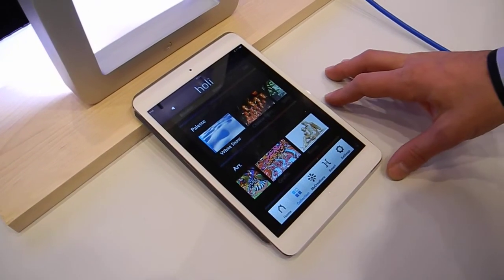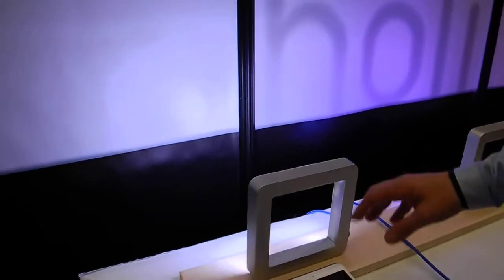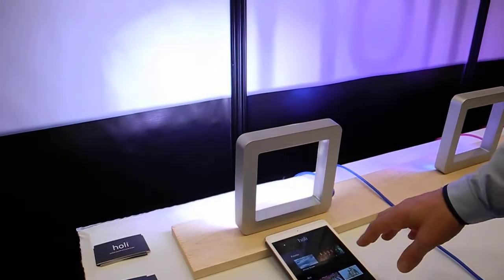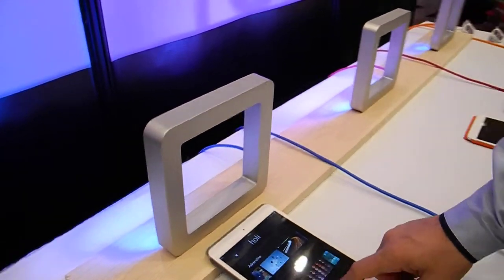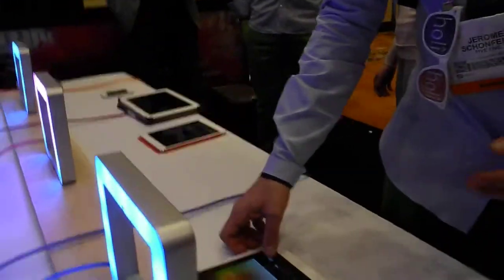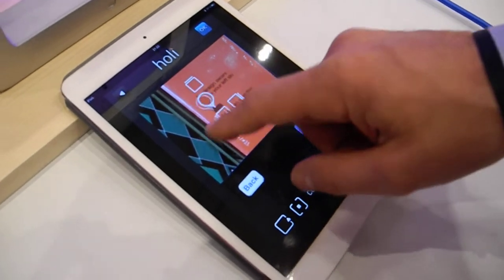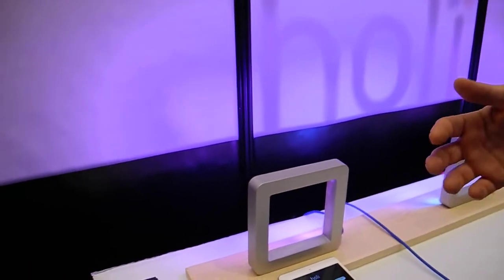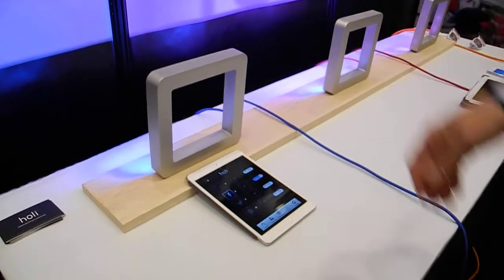FiveFive iOS-controllable colored LED lighting at CES 2013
Eureka Park at CES 2013, where start-ups show their stuff has some pretty cool gadgets, like this iOS-controllable colored LED lighting from FiveFive. It's cool but it has some nice implications for the visually impaired. more